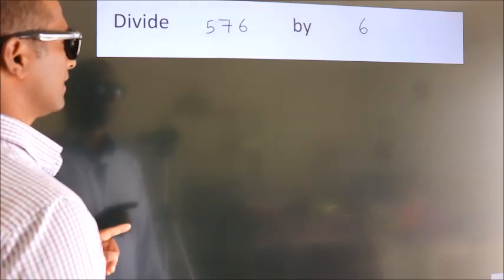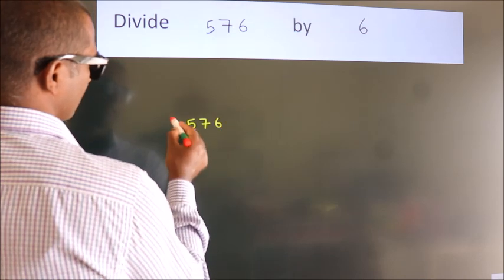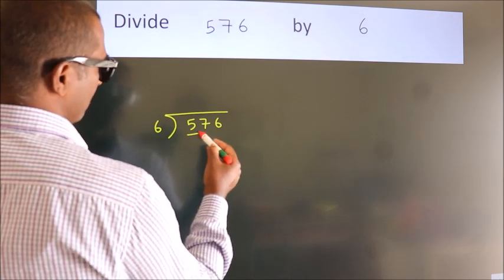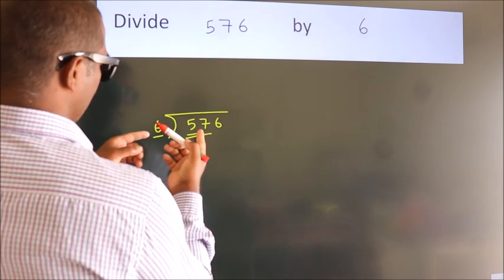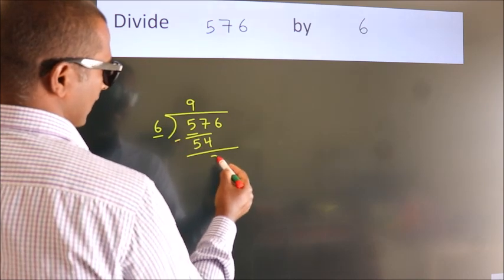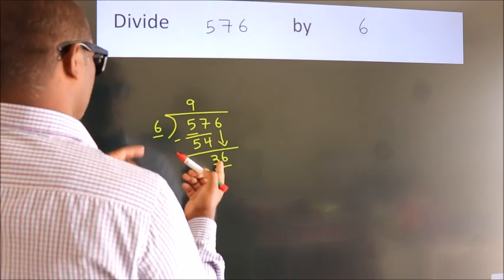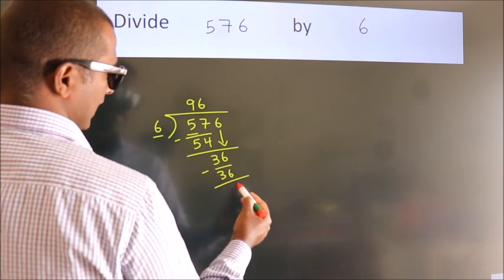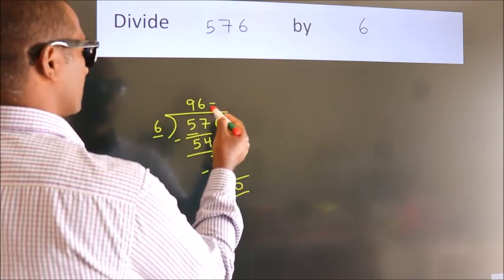Divide 576 by 6 Divide completely